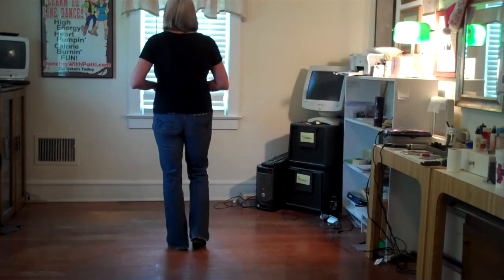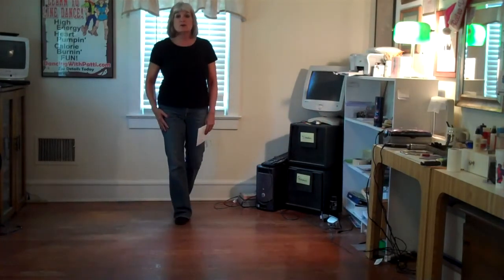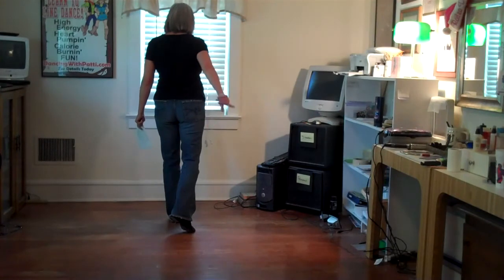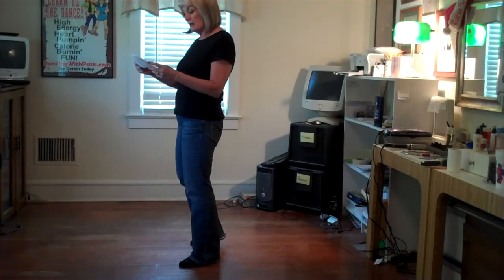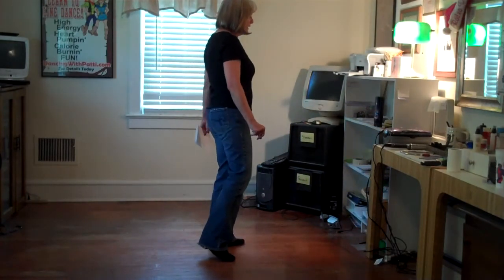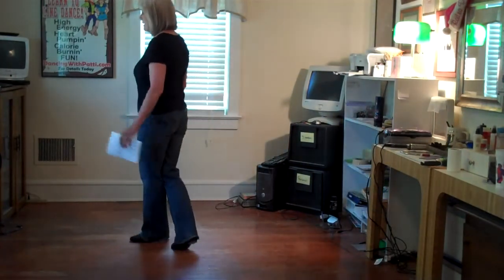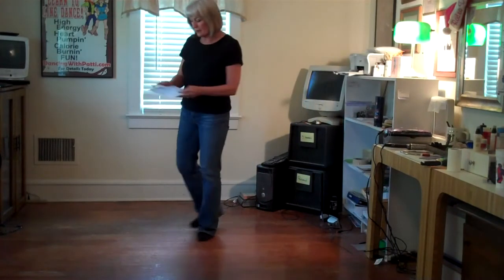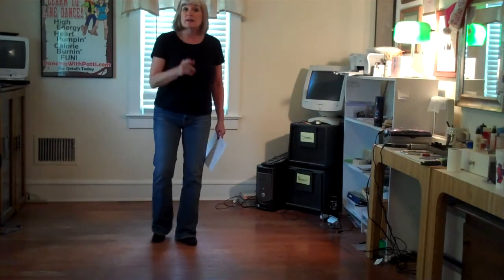I'm No Good Teach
From Patti. I make these videos so that the dancers in my class can log on and learn dances they've missed or practice ones they haven't quite mastered. It is not my intent to provide a 100% perfect video to sent out to the world, although I know that, by using YouTube, that is essentially what I'm doing. I do my videos like I do my classes. I'm just myself. Warts and all. If one of my videos helps anyone else learn a dance, that makes me happy!! If you find some horrible error, please let me know!!! Thanks for watchin!